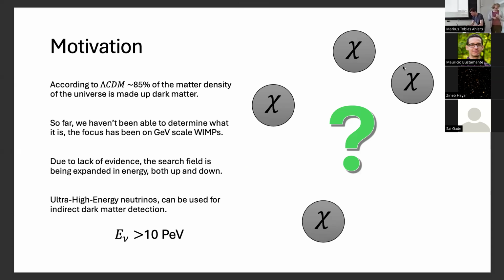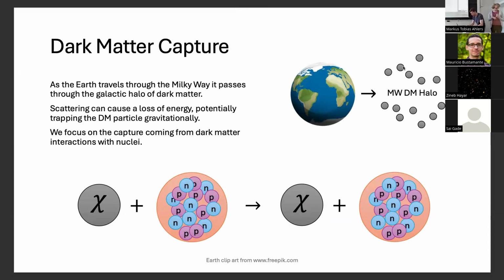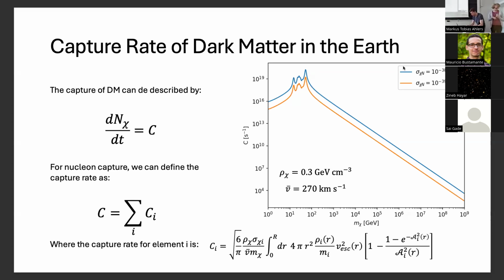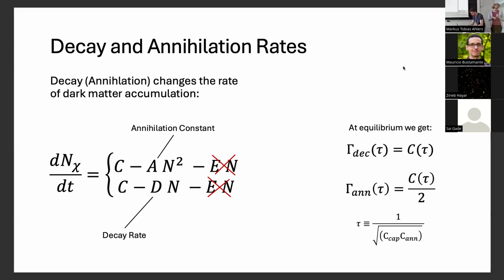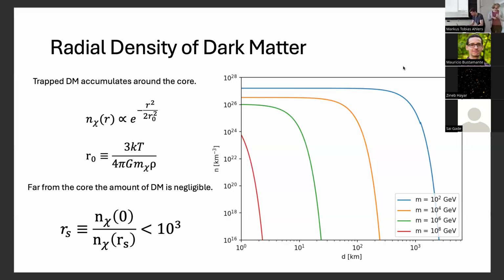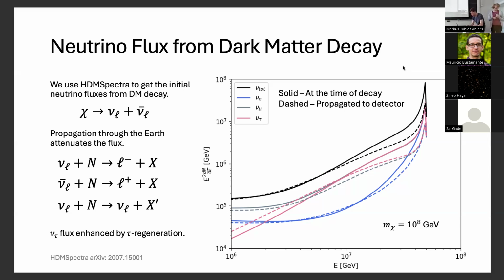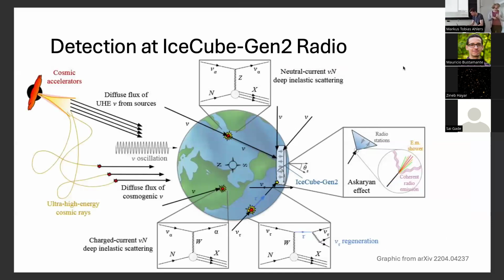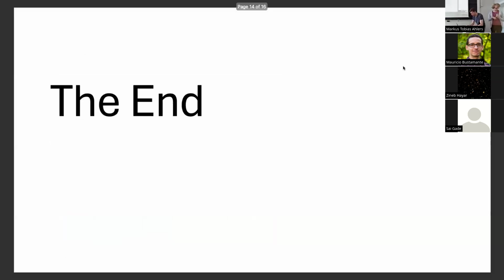Ultra-high-energy neutrinos to look for super-heavy dark matter in Earth (Johannes Voss Jacobsen)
Speaker: Johannes Voss Jacobsen (Niels Bohr Institute)